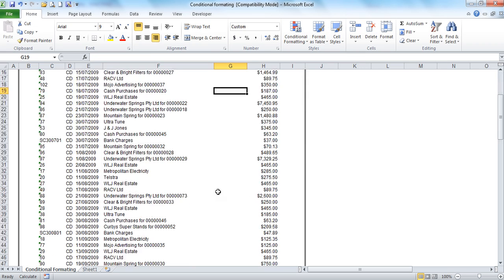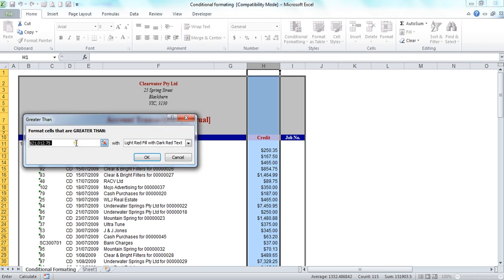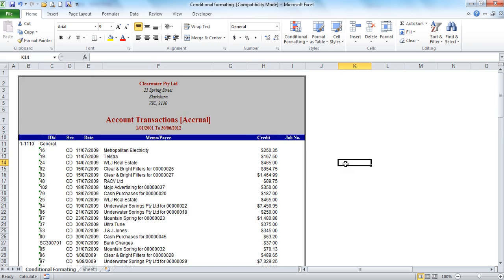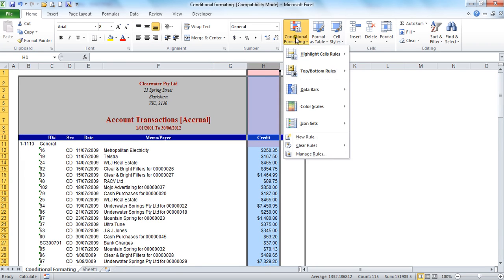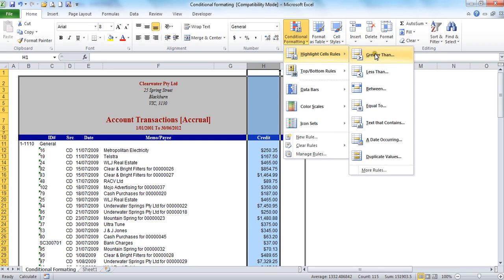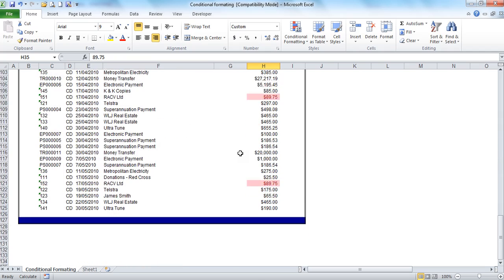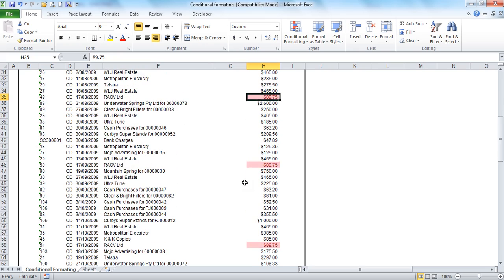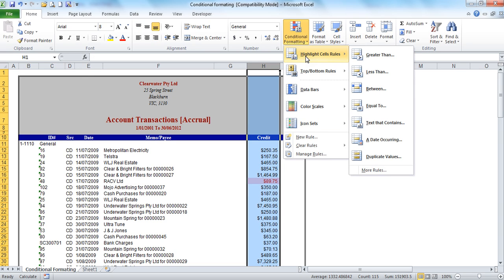Excel Home Styles Conditional Formatting Highlight Cells Rules